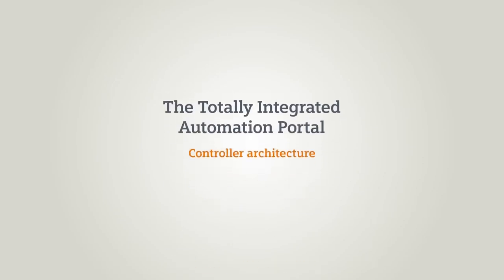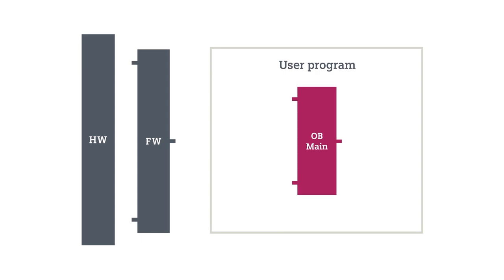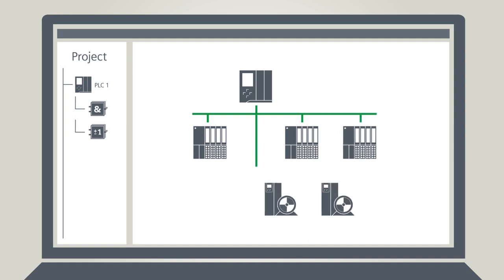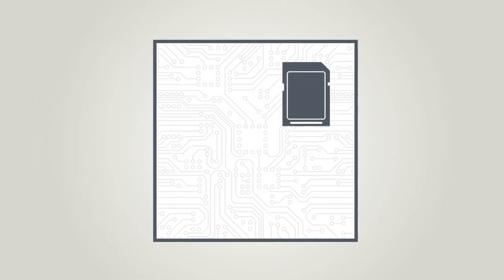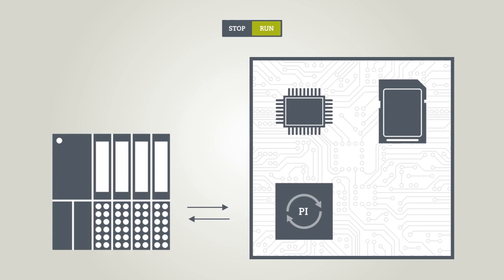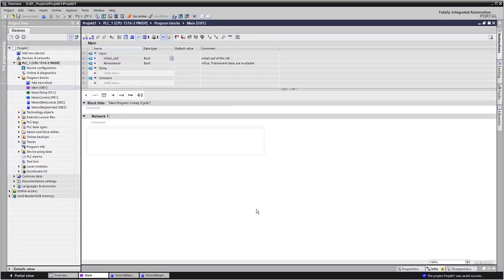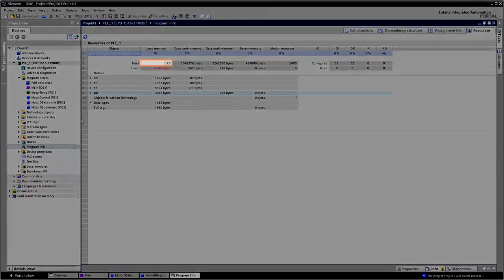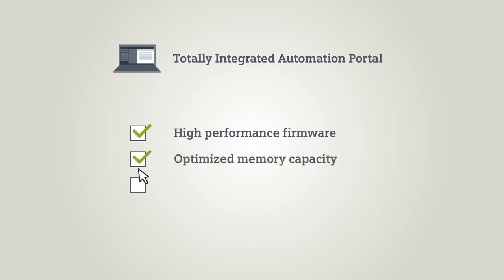10 The TIA Portal Controller architecture English